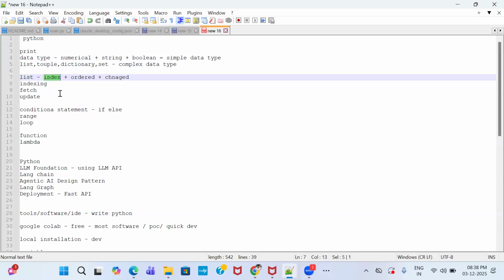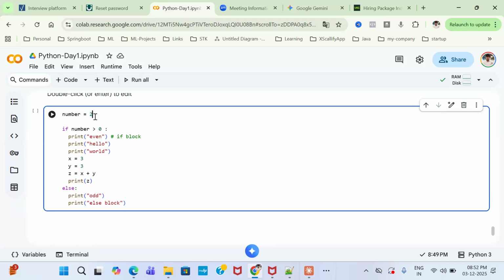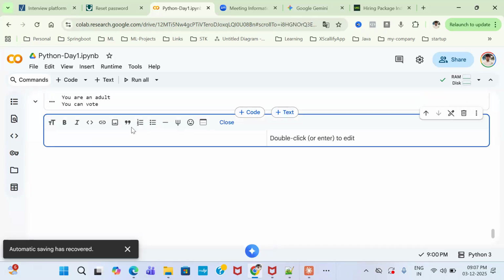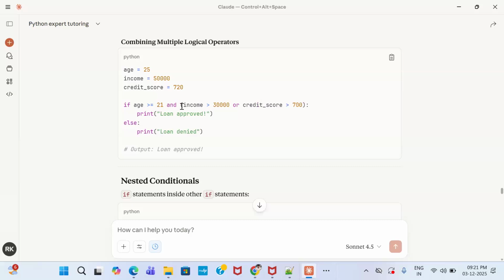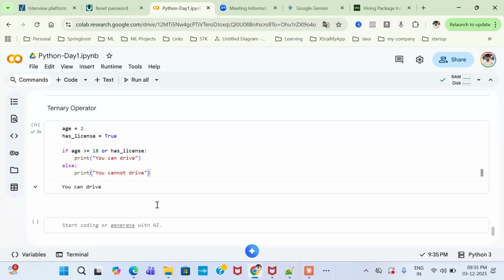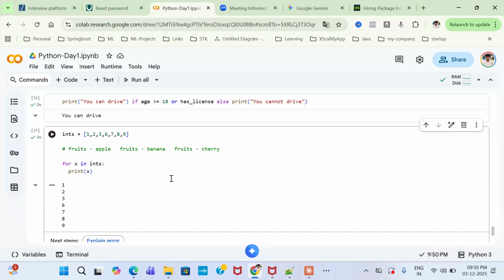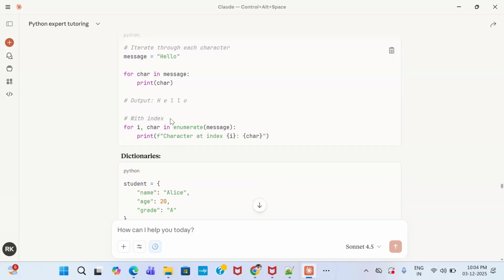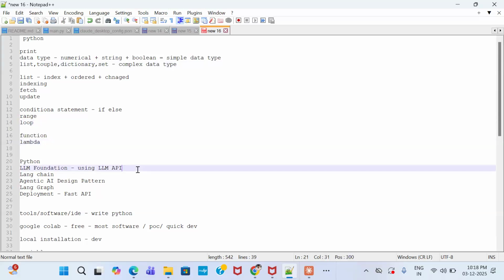Agentic AI Challange - Day-3 - Python Foundation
Agentic AI Challenge: Master the Python Foundation Step-by-Step

Ready to move beyond basic chatbots?

🚀 In this video, we kick off the Agentic AI Challenge by mastering the essential Python Foundation needed to build autonomous AI agents.

If you want to build AI that doesn't just "talk" but actually does things (executes tasks, writes code, browses the web), this is where you start.

We bridge the gap between standard Python scripting and the logic required for next-gen AI Agents.

👇 In This Challenge, You Will Learn:
The Shift: Understanding the difference between Generative AI (Chatbots) and Agentic AI (Doers).

Python Essentials: The specific Python concepts (Decorators, Classes, API calls) are crucial for AI development.

Tool Usage: How to structure Python functions so LLMs (like GPT-4 or Claude) can "call" them as tools.

The Workflow: Designing the loop: Thought  -- Action -- Observation.